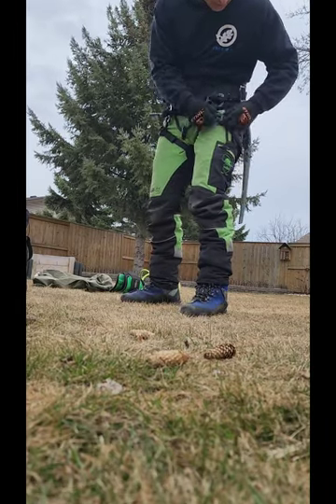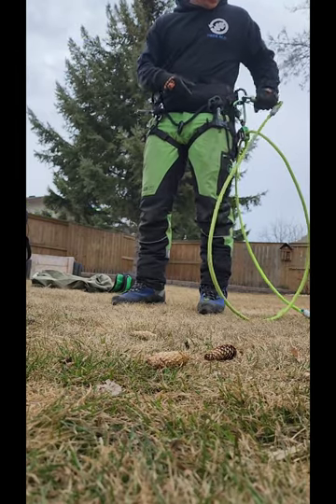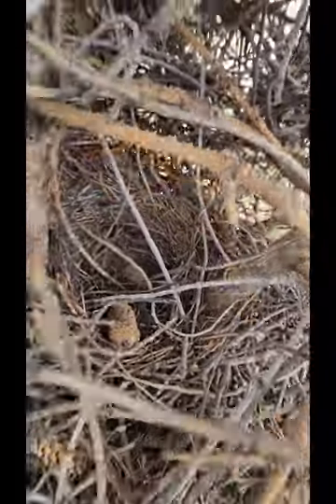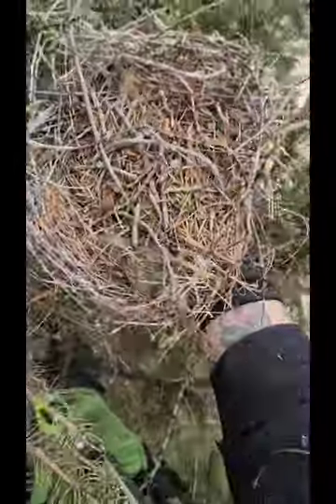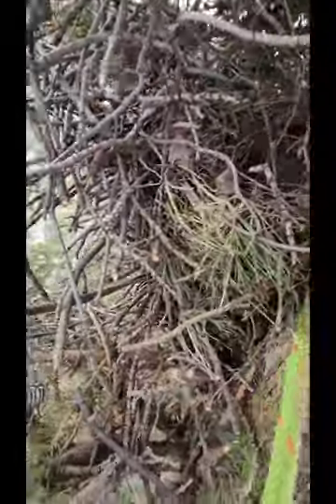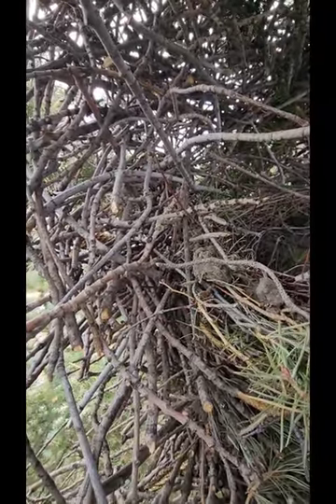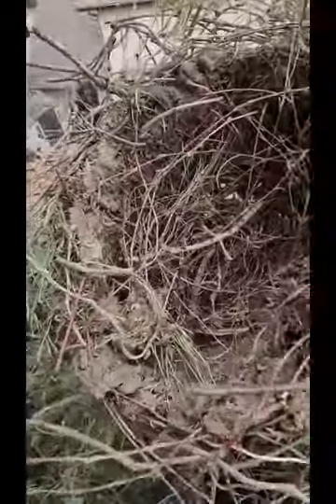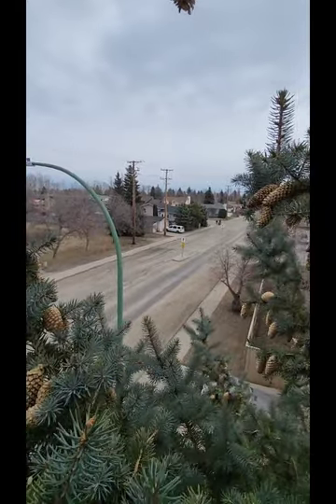Removing a Magpie Nest. Will there be Eggs?